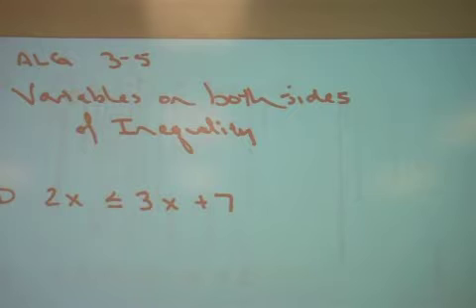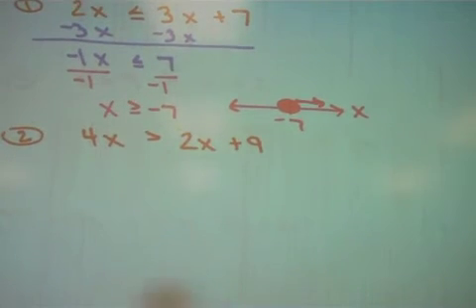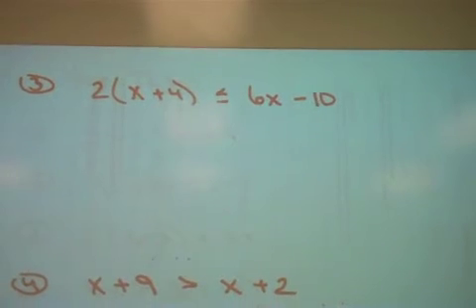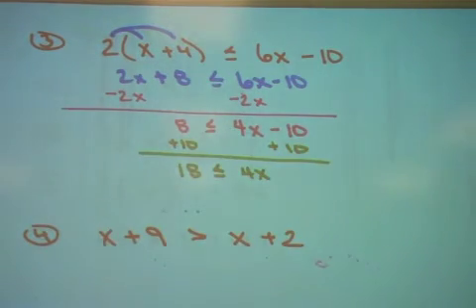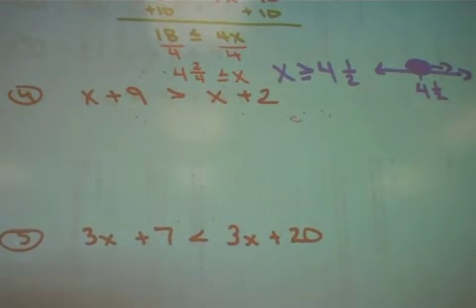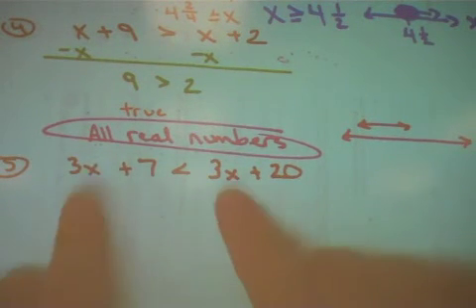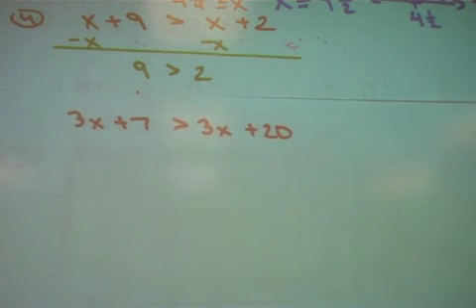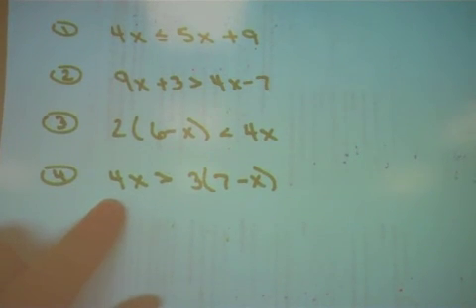A3-5 Variables on Both Sides of an Inequality.m4v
This video goes along with our Algebra textbook, chapter 3 section 5 on Solving Inequalities when there are variables on both sides of the inequality symbol.  There is a formative assessment at the end of the video.